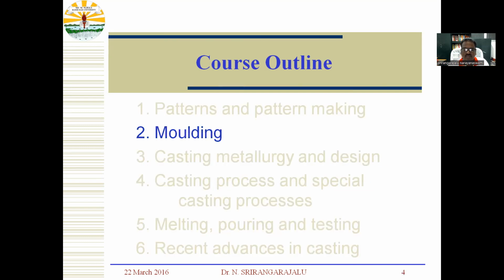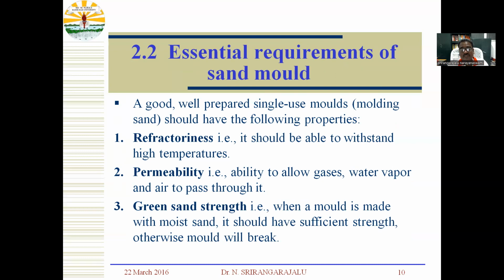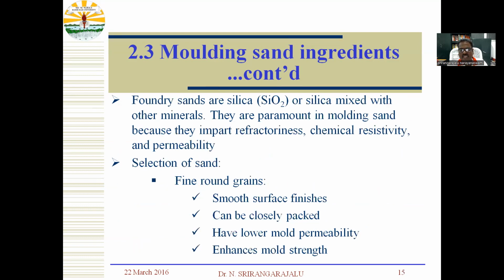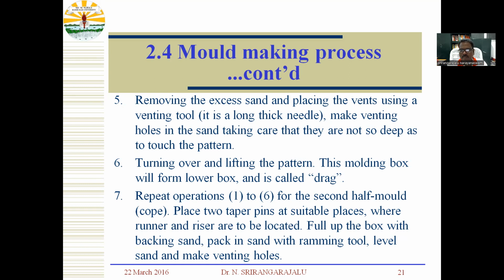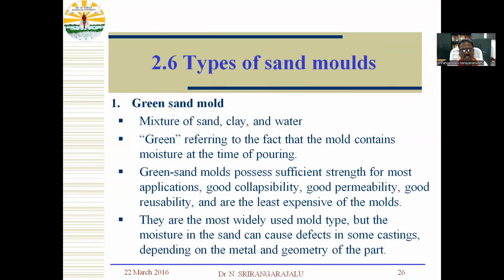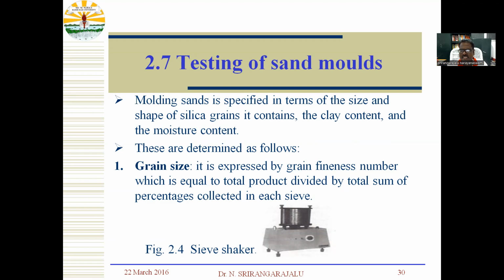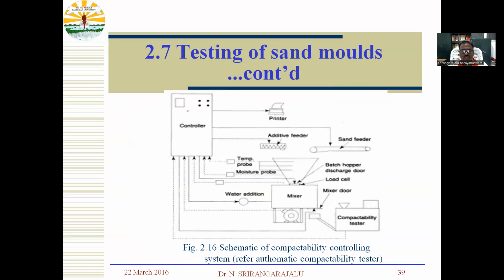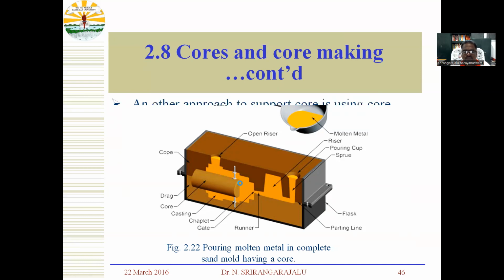Advanced Foundry Technology Part 2